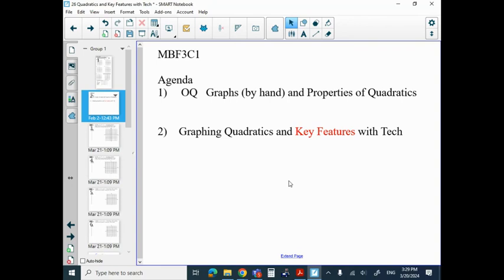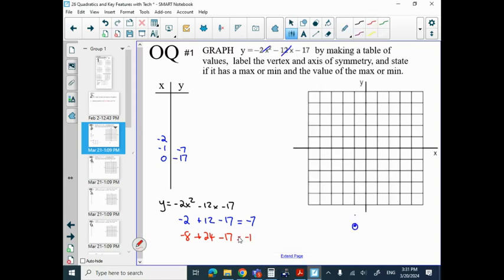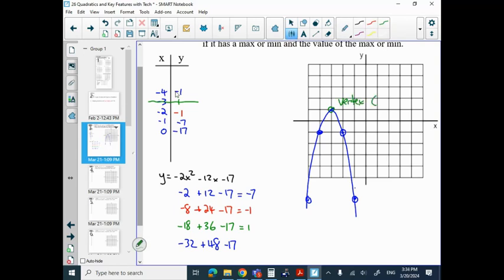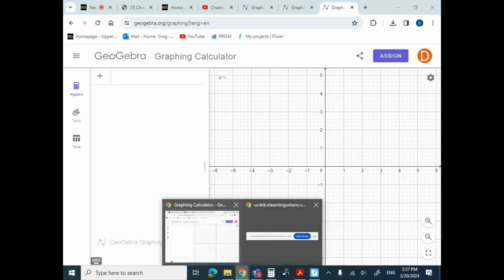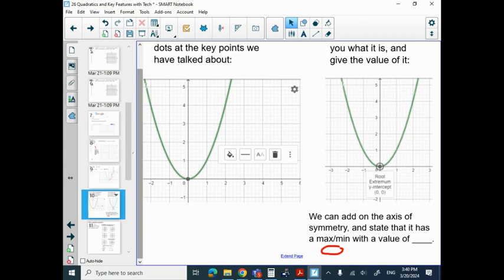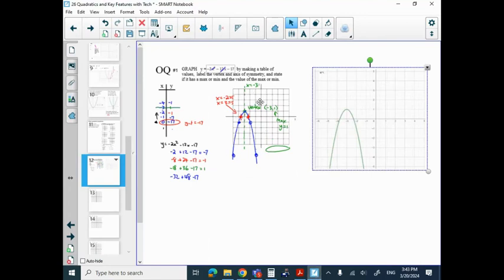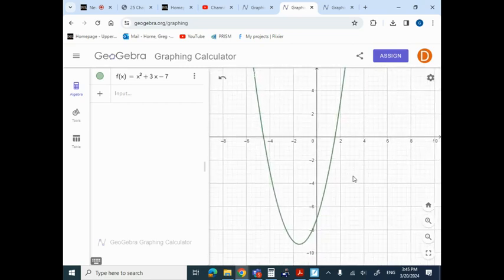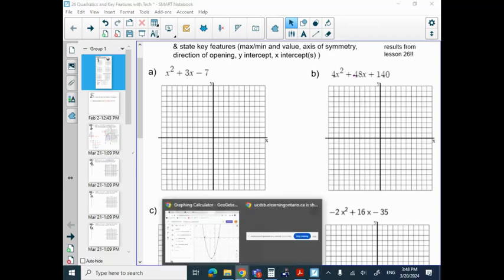26 Quadratics and Key Features with Tech